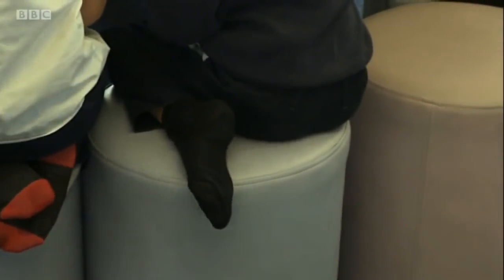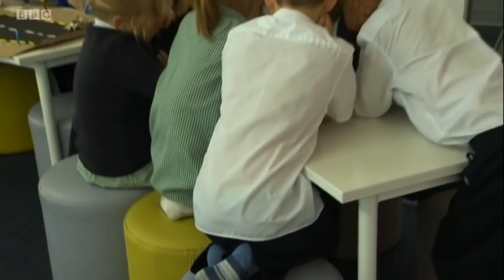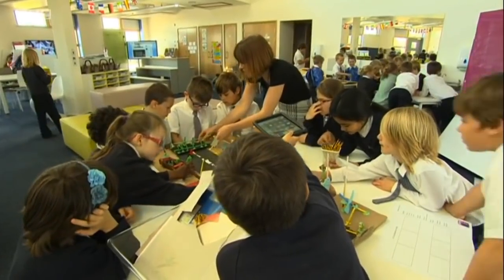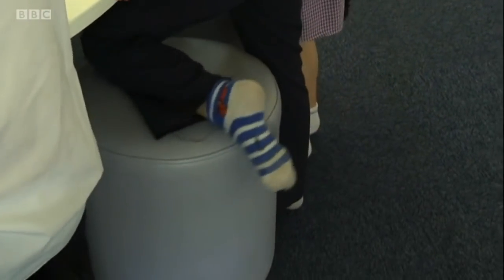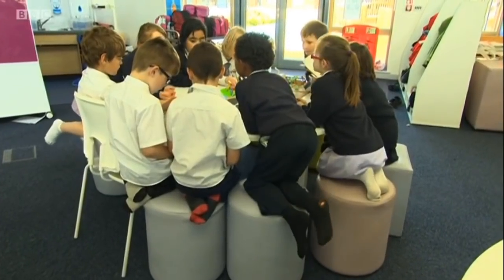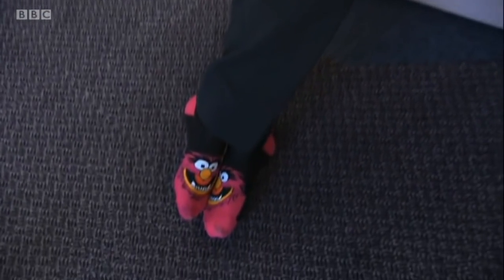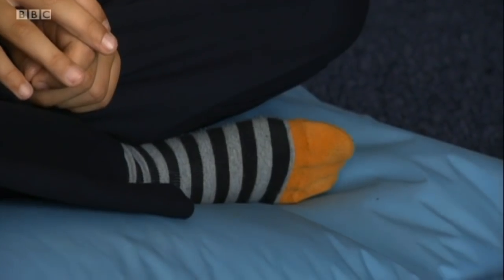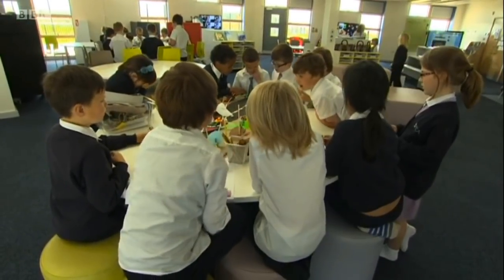Shoeless Learning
Broadcast on Wednesday 7th May, 2014 this BBC South Today report explores the concept of 'shoeless learning' at the Isle of Portland Aldridge Community Academy, Dorset.

To find out more about the Isle of Portland Aldridge Community Academy